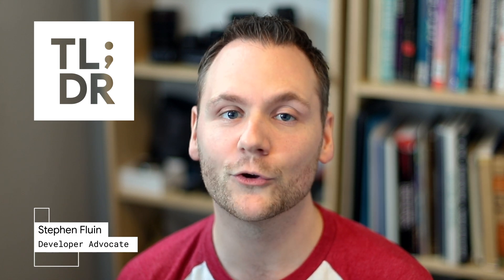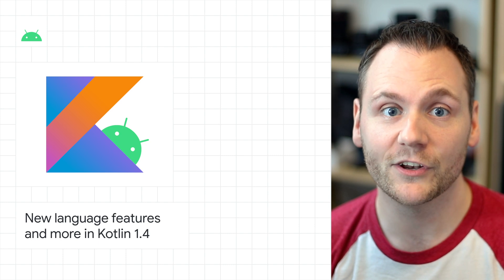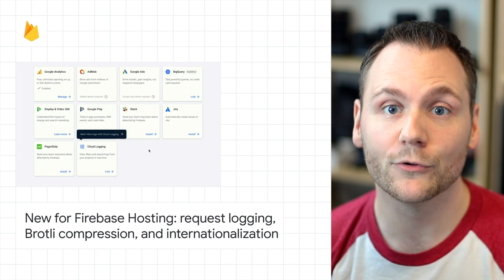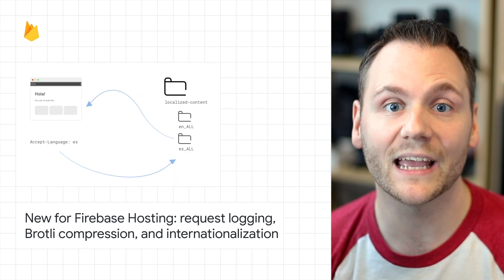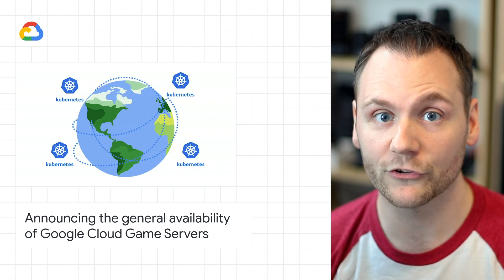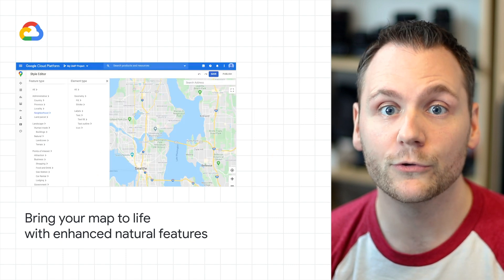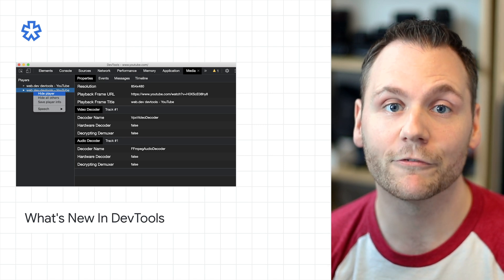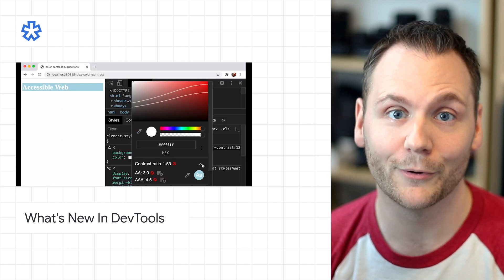Kotlin 1.4, Firebase Hosting updates, Google Cloud Game Servers, and more!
0:00 New language features and more in Kotlin 1.4
0:51 New for Firebase Hosting: request logging, Brotli compression, and internationalization
1:22 Announcing the general availability of Google Cloud Game Servers
1:52 Bring your map to life with enhanced natural features
2:14 What's New In DevTools (Chrome 86) | Web
2:46 Please remember to like, subscribe, and share!

Here to bring you the latest developer news from across Google is Developer Advocate Stephen Fluin. Tune in every week for a new episode, and let us know what you think of the latest announcements in the comments below! 😃